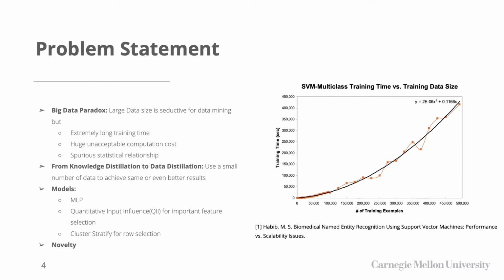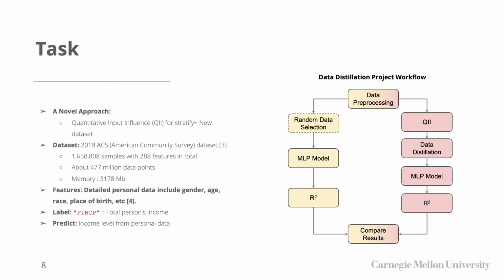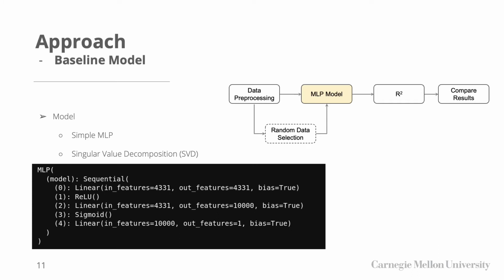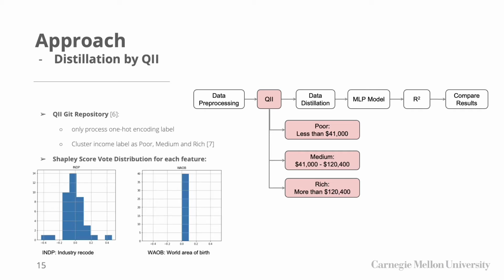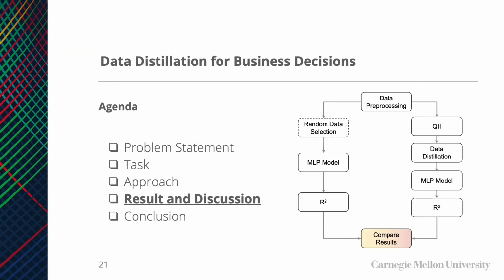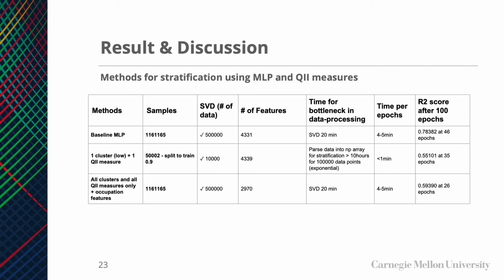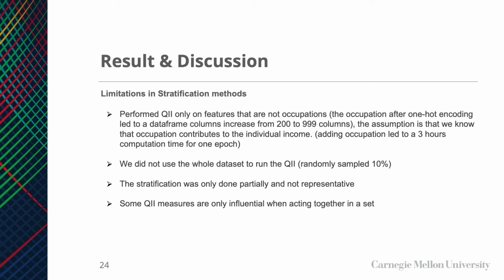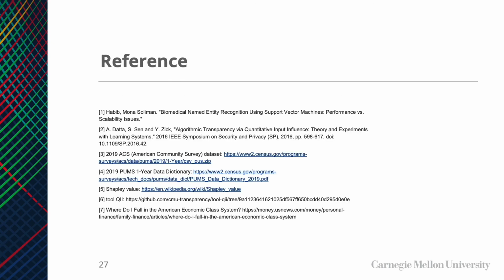Data Distillation by Team 24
To be more accurate, we are comparing our novel method using qii with a baseline method with a reference model